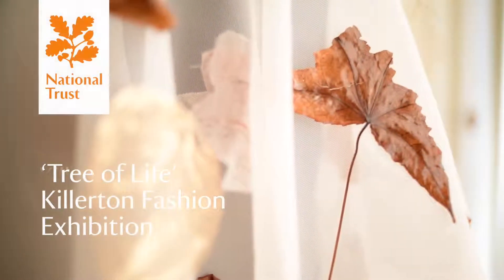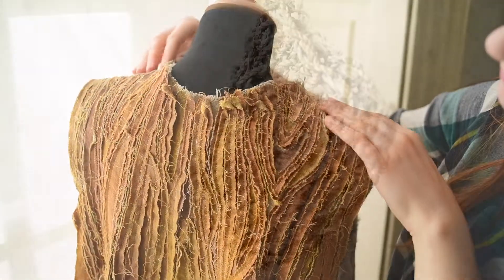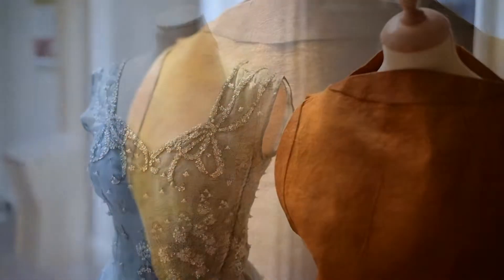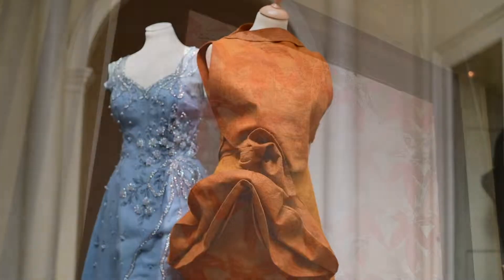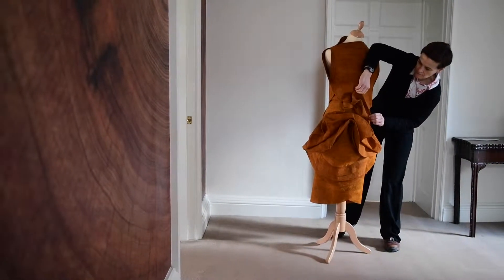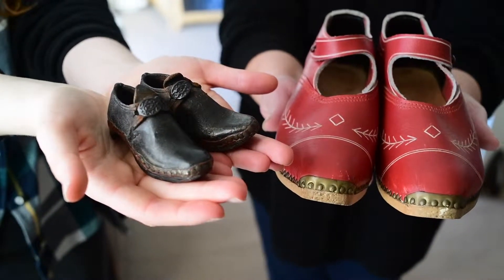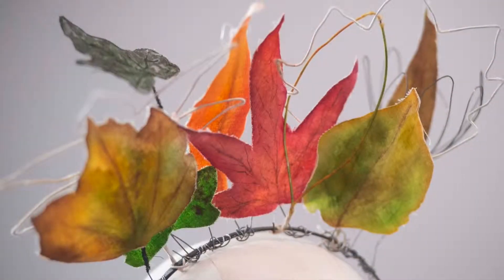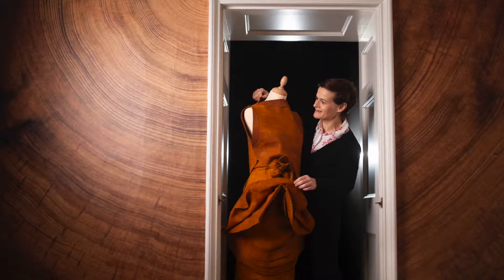Killerton Fashion Exhibition 2019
A sneak preview of he new exhibition 'Tree of Life' at Killerton.